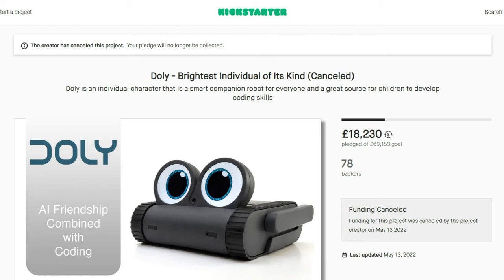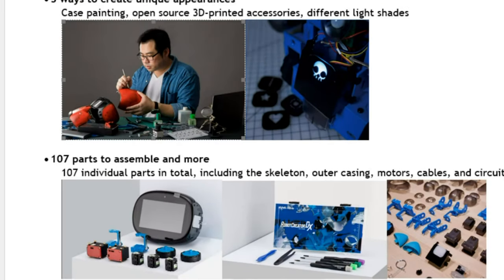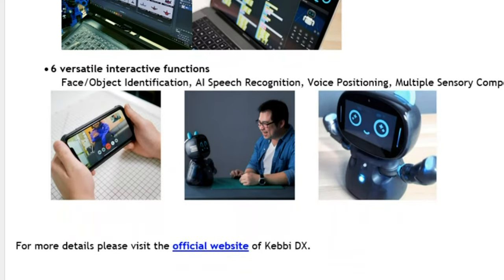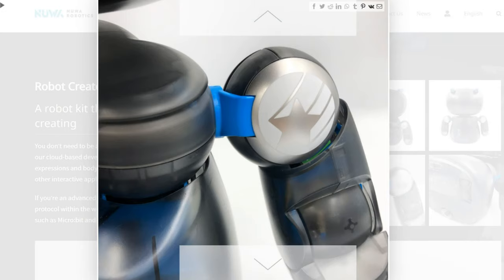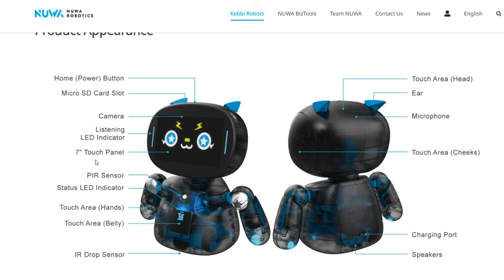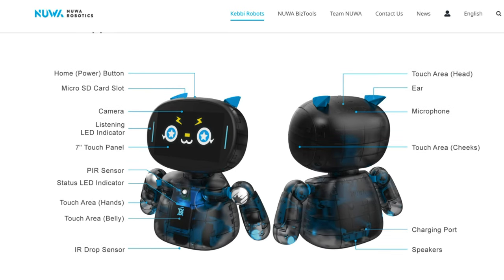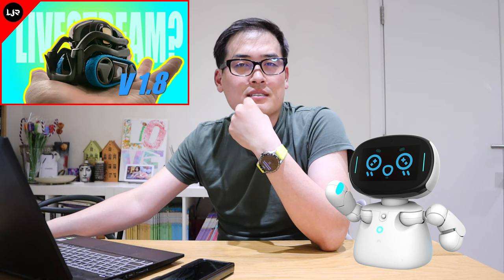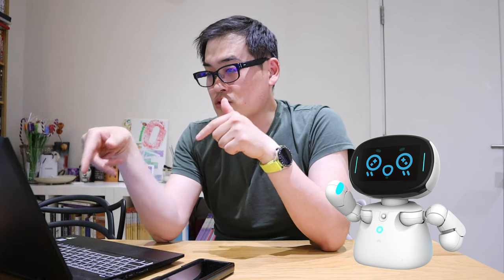Robot Creator DX - My Reaction